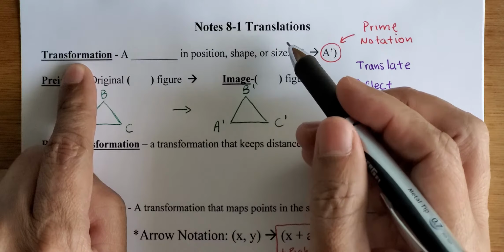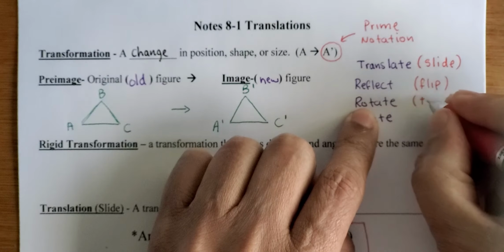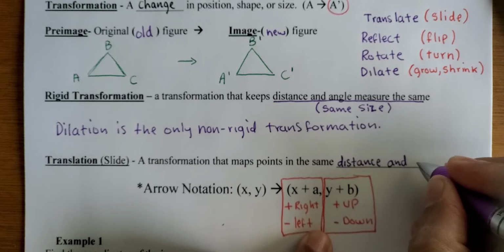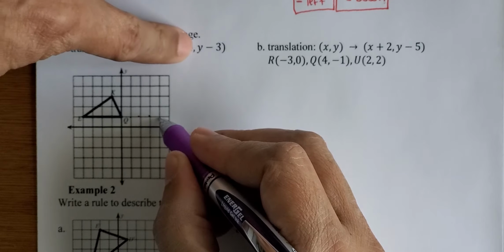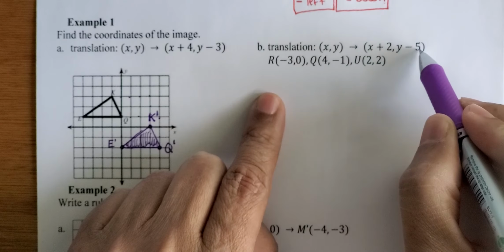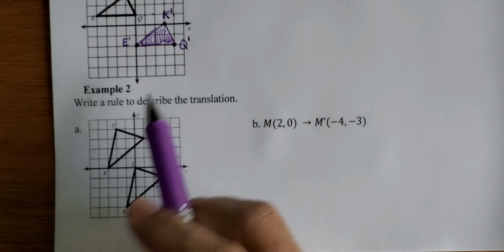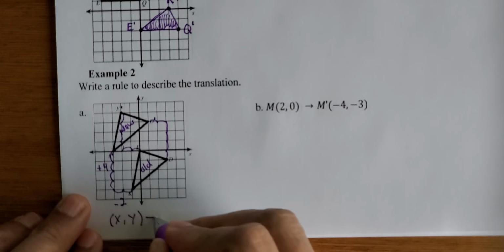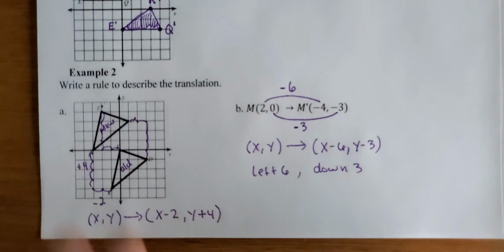Translations in Geometry